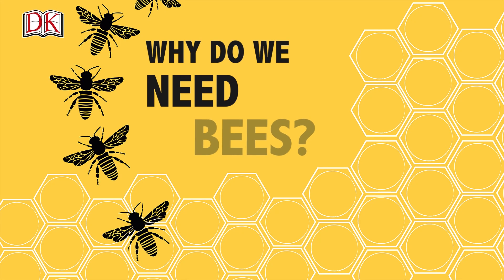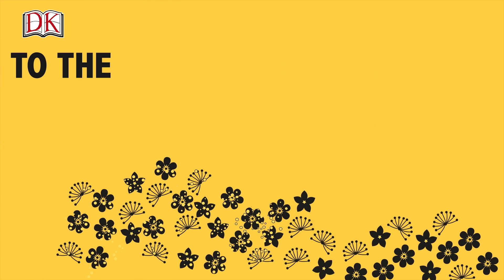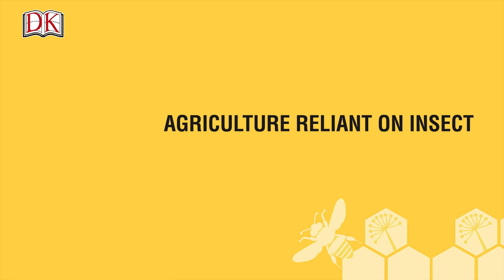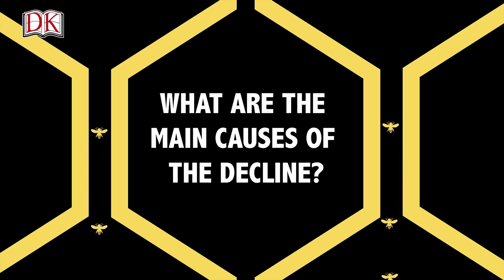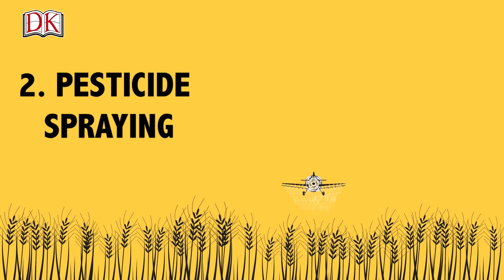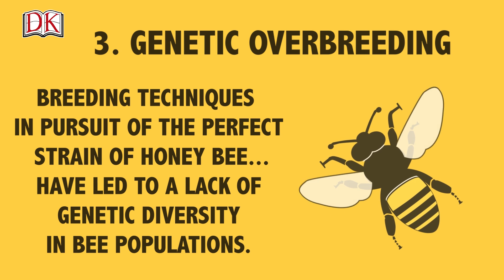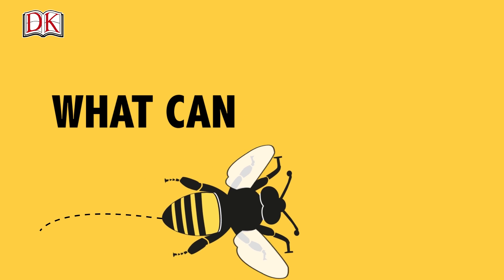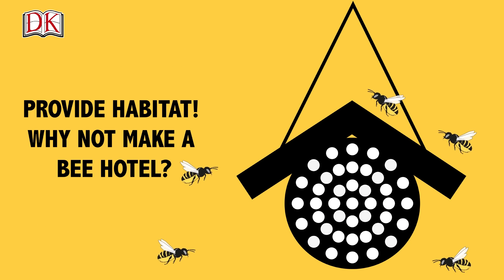Why do we need bees?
Bees are in decline across the world, and their loss poses a serious threat to the plant that rely on them, and us. Watch this video and read The Bee Book to learn about the possible causes of the decline, and what you can do to help support the bees!